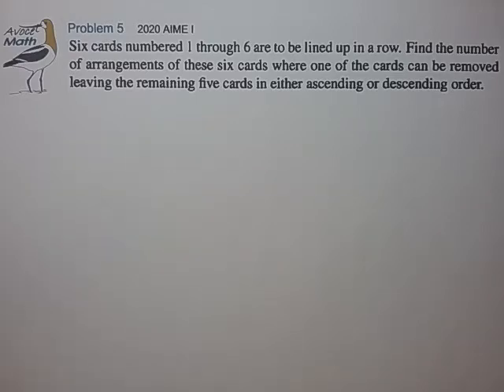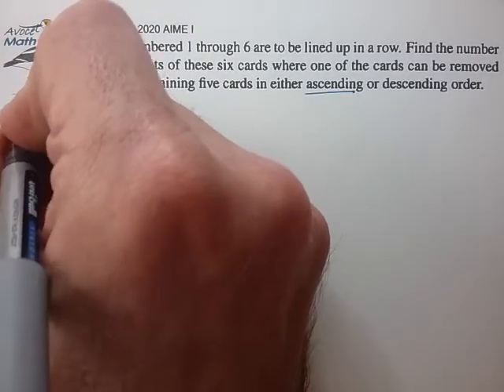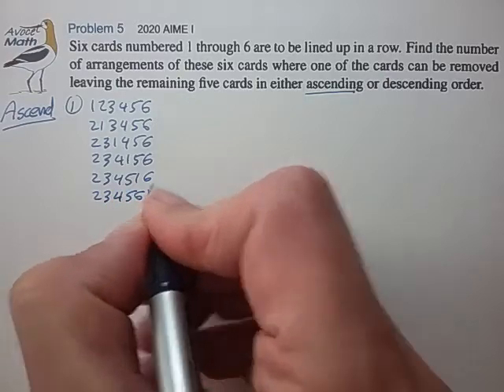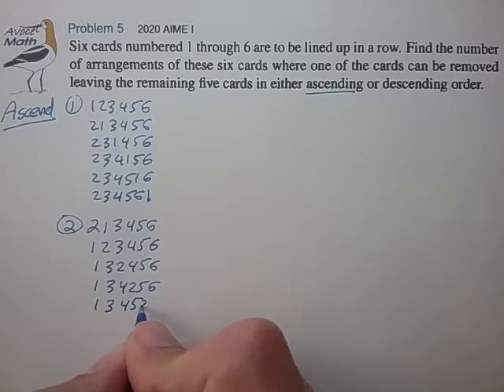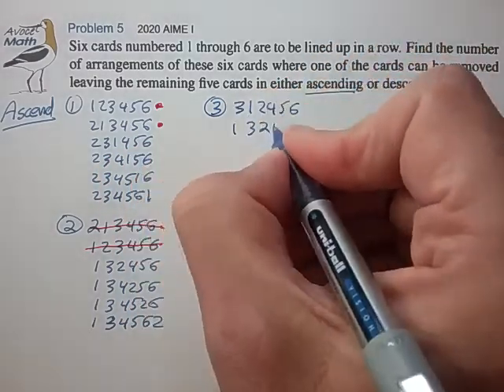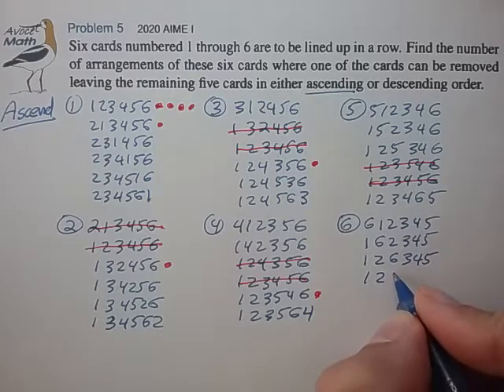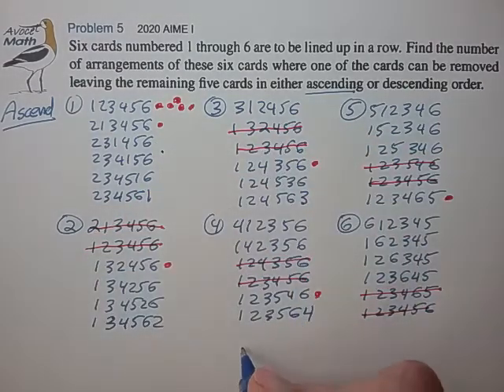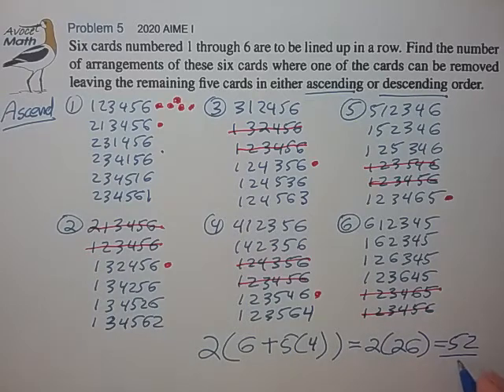2020 AIME Prob 5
🤔 Problem Bashing
A sometimes necessary but error prone process, so try to organize your work.  For this problem, a neat table helps spot patterns in the duplicates and minimize the risk of error.

💚 Descending Count
First case reveals the descending count list is a mirror image of the ascending count list, so no chance of duplicates between the lists and the total count doubles.

Ascending     Descending
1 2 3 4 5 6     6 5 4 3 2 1
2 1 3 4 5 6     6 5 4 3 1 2
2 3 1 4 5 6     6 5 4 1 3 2
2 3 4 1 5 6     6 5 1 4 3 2
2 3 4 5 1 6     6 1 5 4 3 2
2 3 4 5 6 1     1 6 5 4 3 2

🤔 Clever Counting?
AoPS site shows 11 different ways to solve this problem!  Some are quite ingenious, but most require careful analysis to avoid missing and double counts.  Bashing always feels like a cop out, but an organized count list isn't so bad afterall.
  2020 AIME I Prob 5